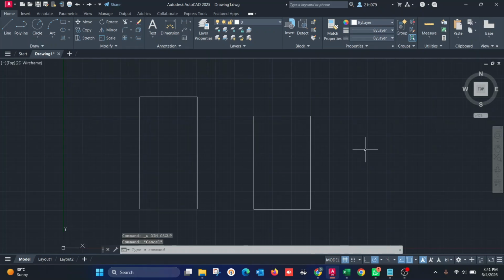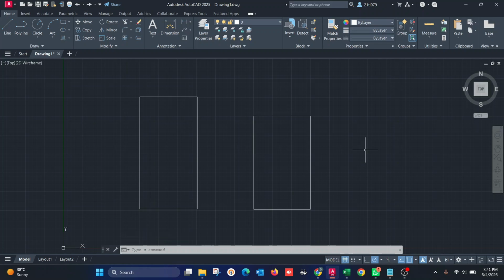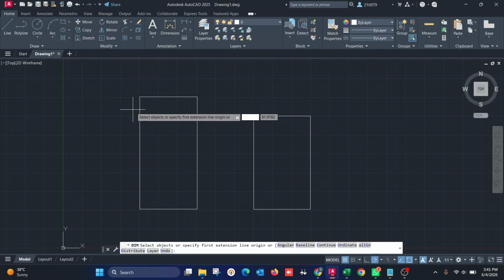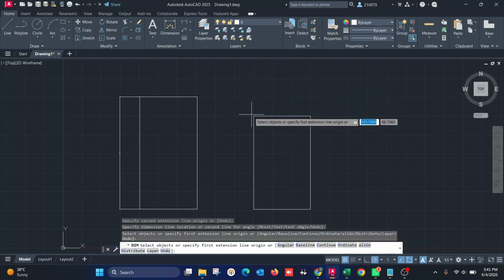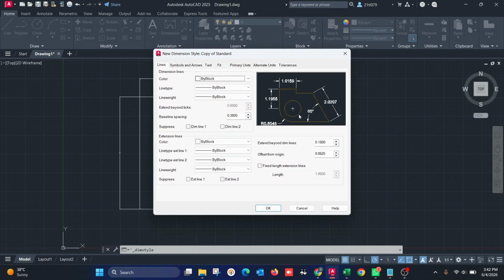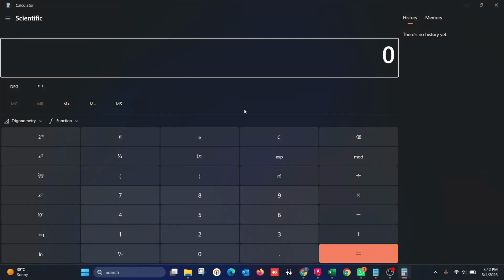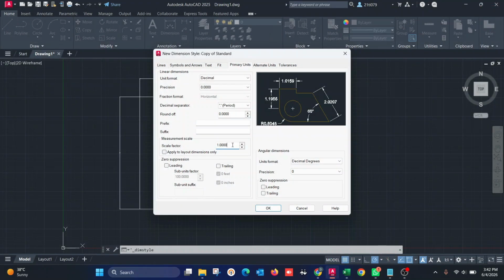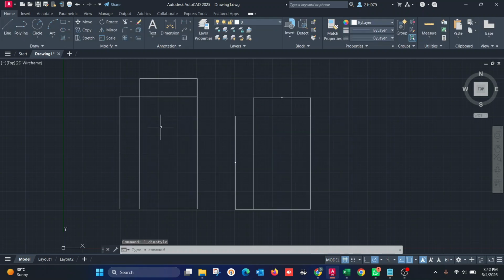AutoCad How to Scale a Drawing Without Changing Dimensions